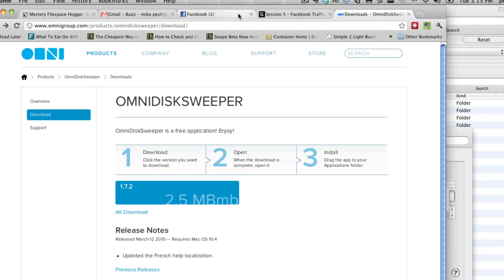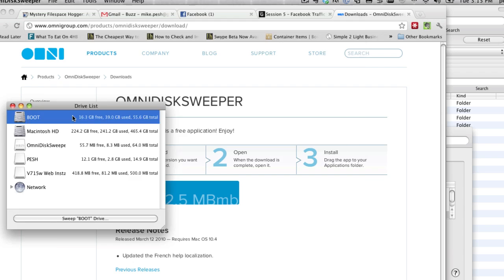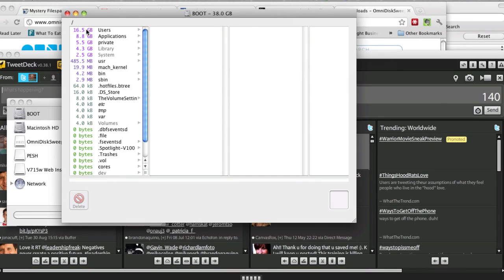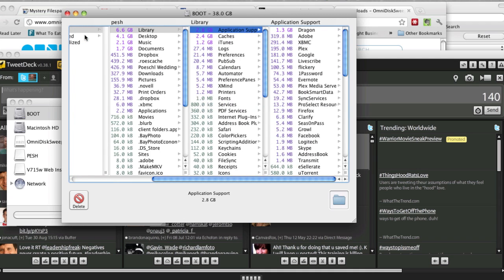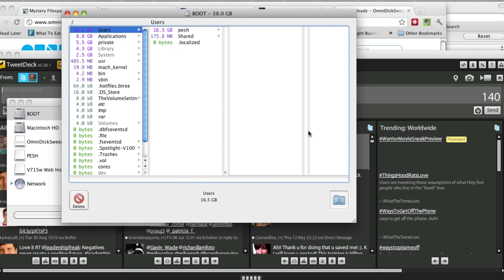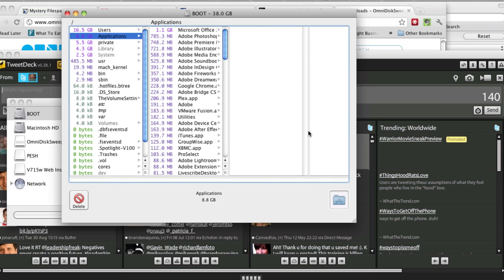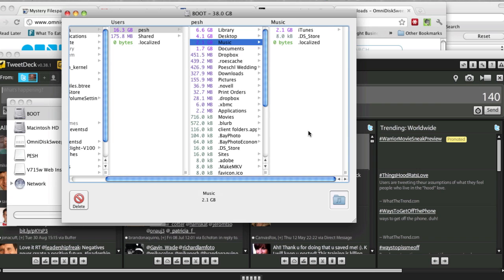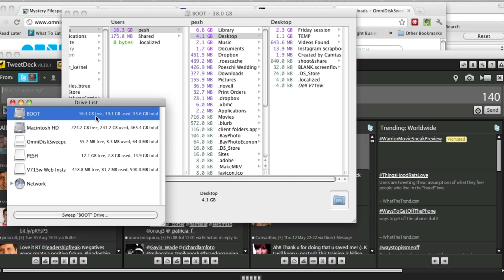Clearing space on your Mac for FREE!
How I use the free app from Omni Group called Disk Sweeper to clear up valuable space on my laptop.